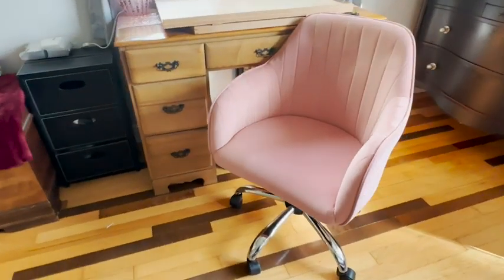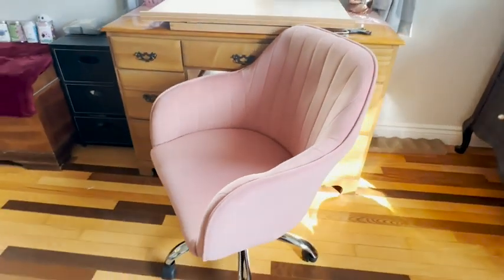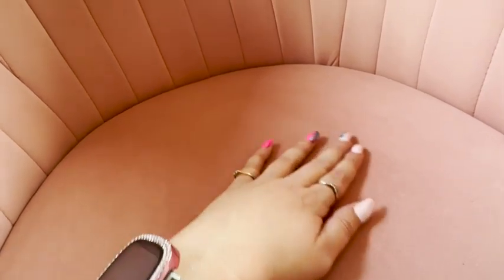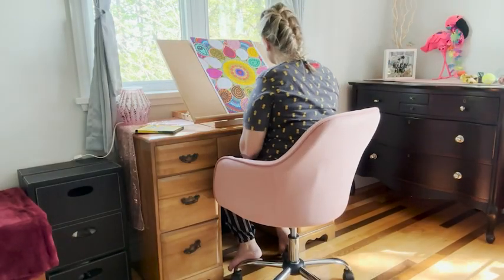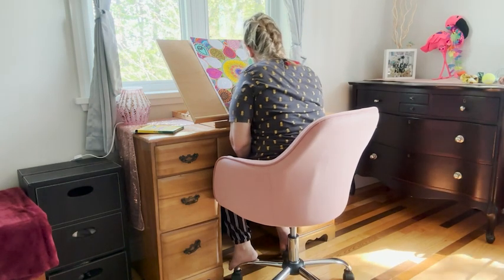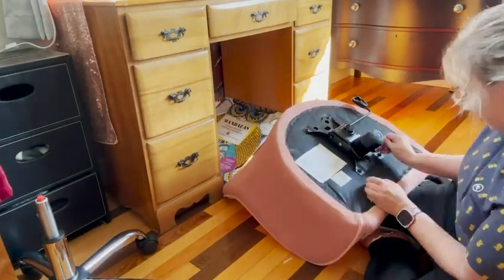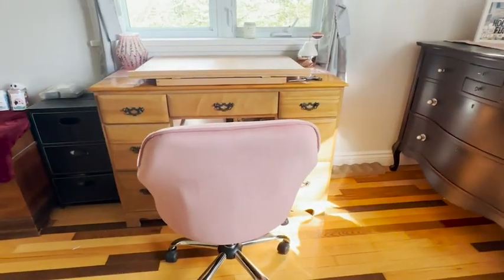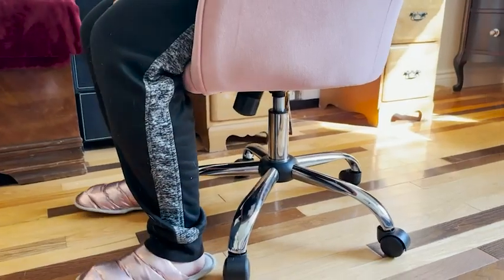Yaheetech Velvet Office Desk Chairs | Our Point Of View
Check Our New Website For Amazing Deals!
(Commissionable Links)

CONTEMPORARY DESIGN: With the modern design and aesthetically pleasing appearance, our chair can not only provide you with a comfortable sitting experience but also decorate your home/office. The fabric texture also makes your living space/working space more fashionable.
HIGH-QUALITY MATERIAL: Adopted the superior material, this armchair has a long service life and sturdy construction that has a max weight capacity of 136kg/300lb. High-density foam padded the seat and back, which is soft and not easy to cause deformation. Make our functional chair bring you a comfortable sitting experience.
HEIGHT ADJUSTABLE: To ensure your safety at every height, this gas lift office chair is built with an SGS-Certified pneumatic cylinder (CLASS 2). You can use the adjustment lever beneath the seat to freely lift the chair to 92.5cm/36.5” or push it down to 83cm/33”.
360-DEGREE SWIVEL: The 360-degree swivel armchair provides convenience when you move from one work task to another. Our rotation computer chair stands on 5 casters, which are made of high-quality plastic and nylon and capable of multidirectional running.
TENSION CONTROL: The tilt tension knob can help you recline on this soft chair within the angle range by 20-degree. After the busy and heavy work, you will have complete relaxation to release stress on this office/home chair.